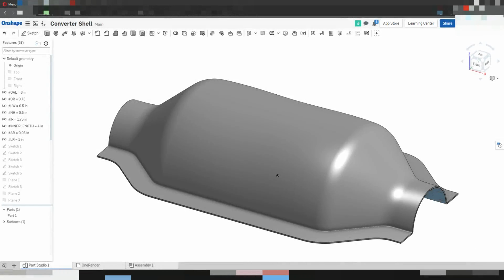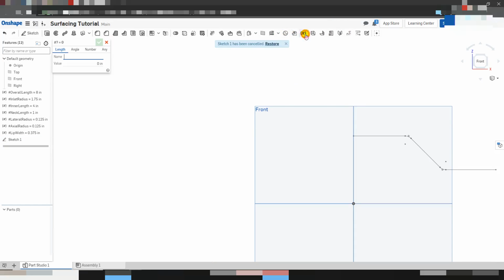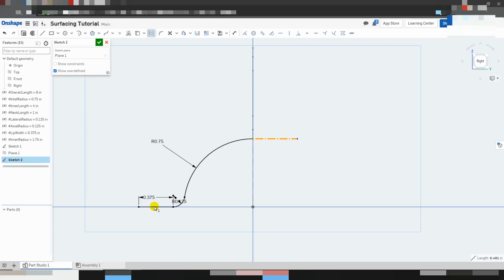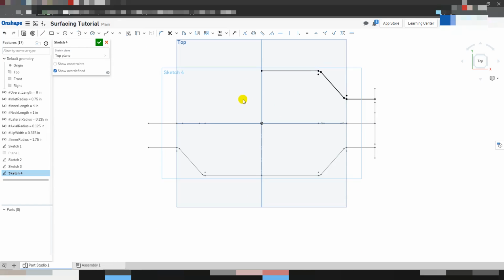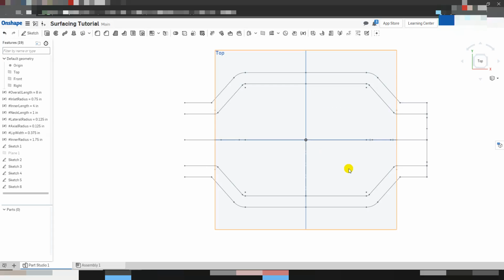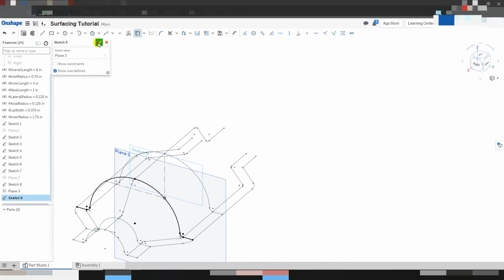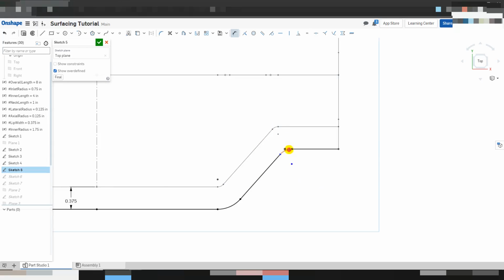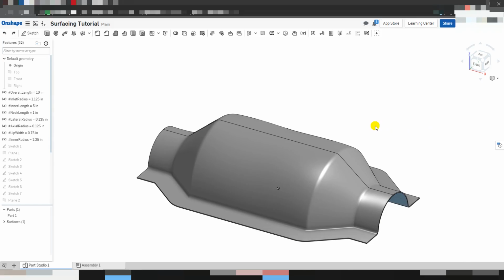Surfacing and Equation Driven Dimensions in Onshape Tutorial |JOKO ENGINEERING